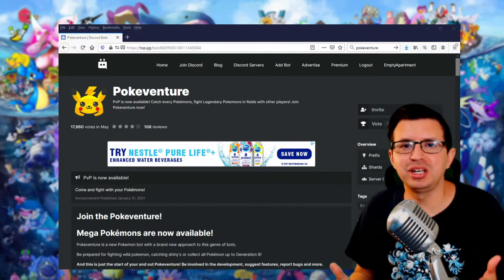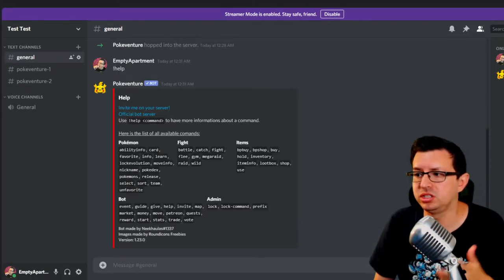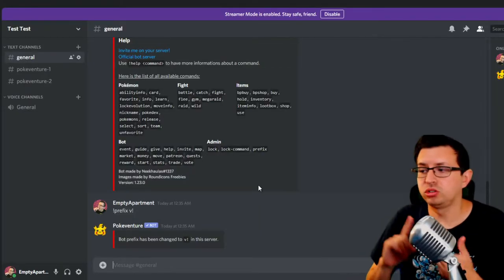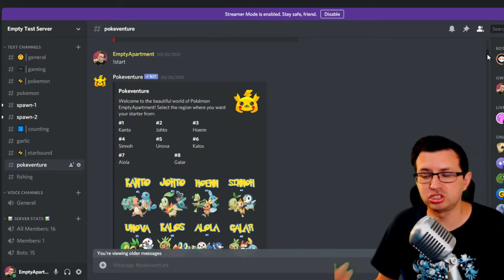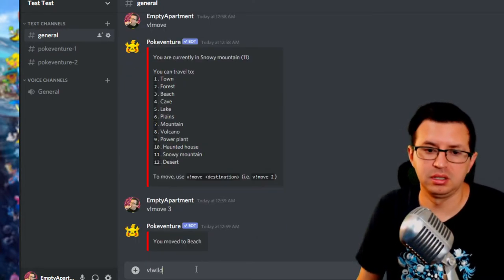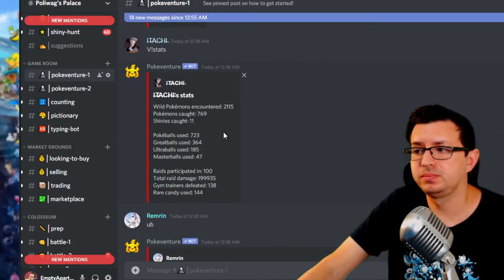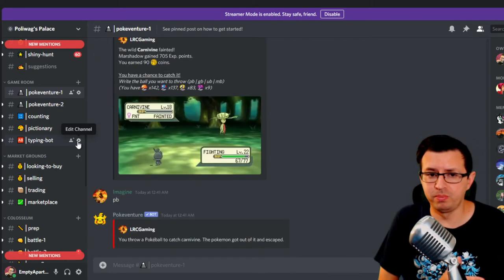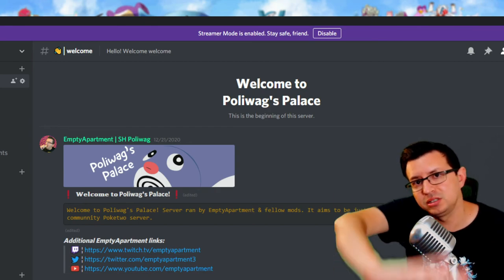Pokeventure - Easy Set Up & Guide For Your Discord Server! Step by Step Walkthrough [Pokemon Bot]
Tutorial guide video showing step by step how to set up the Pokeventure Pokemon Bot in your very own discord server. Make the channel, invite the bot, choose where you want to lock it, then happy catching! Also prefix change. Like Pokemon? Try out this awesome bot!